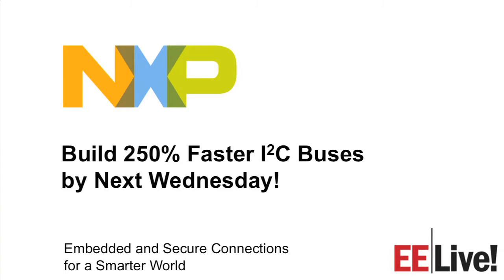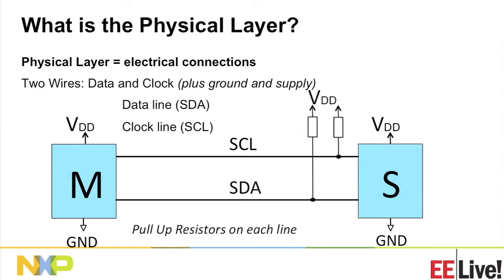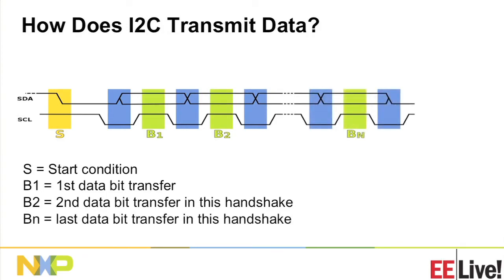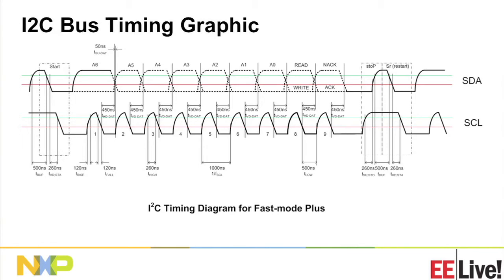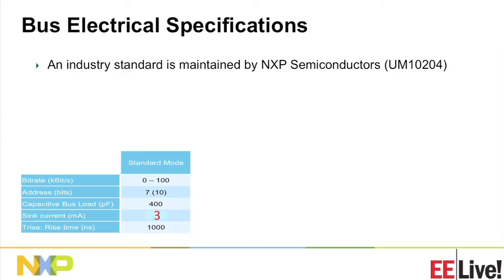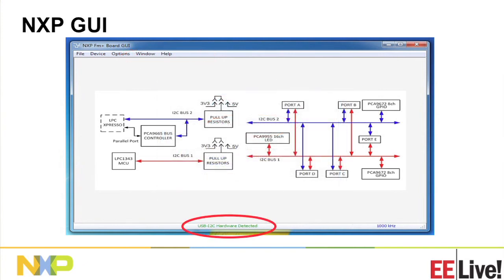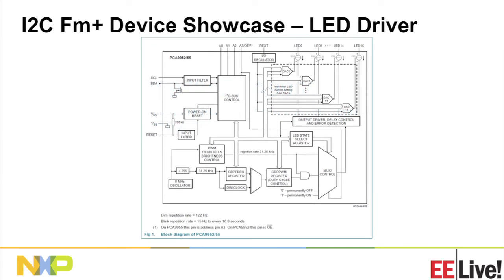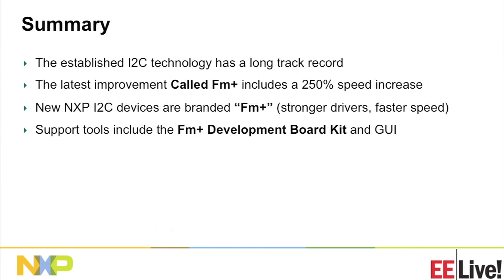Build 250% Faster I2C Buses by next Wednesday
The I2C low speed digital bus continues to grow in popularity. Fm+ devices allow a 250% increase in throughput and higher capacitive loading over the first generation. This presentation introduces the Fm+ Development Board and GUI; an ideal platform to understand I2C technology.